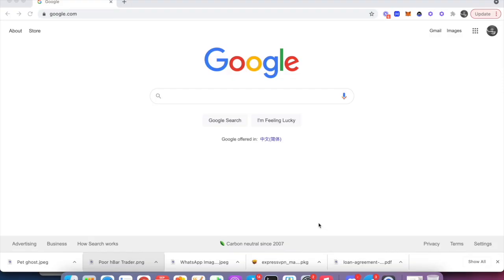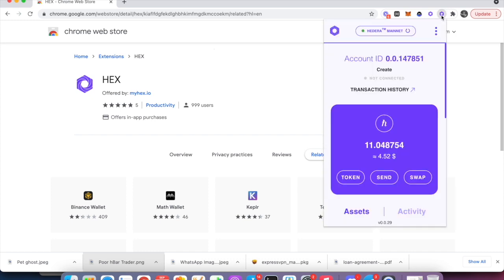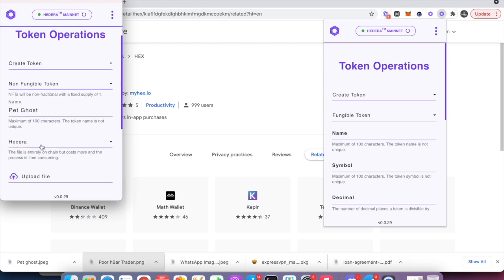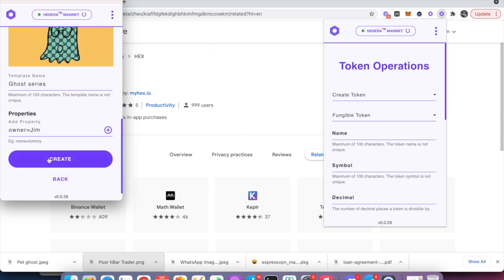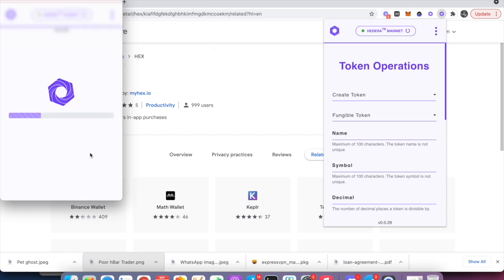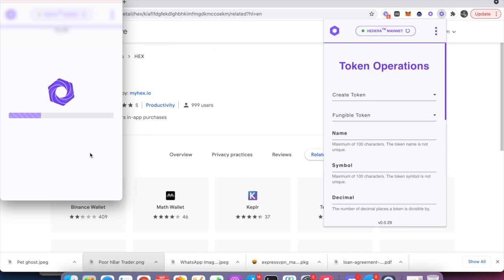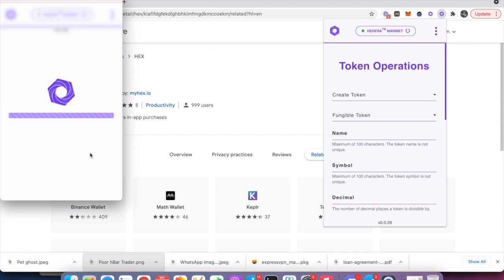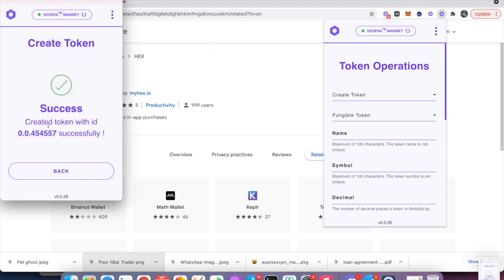How to create NFT on Hedera Hashgraph using HEX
This video shows you the steps to create an NFT on Hedera Hashgraph's mainnet using HEX v.0.0.29.